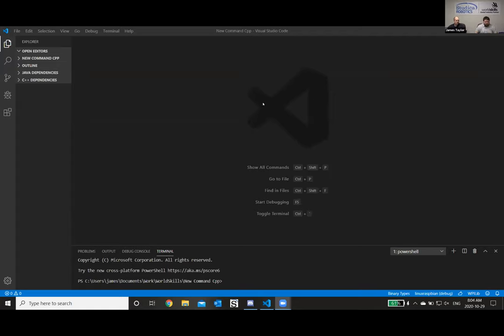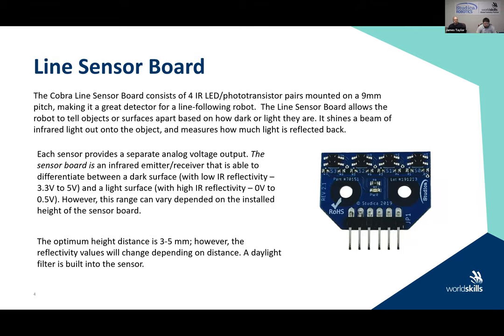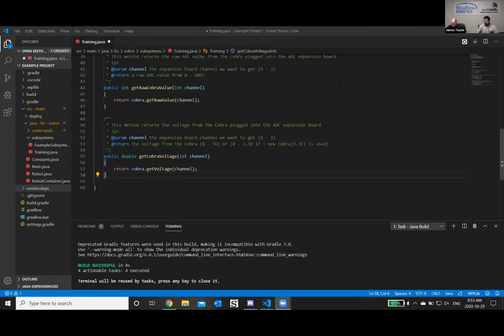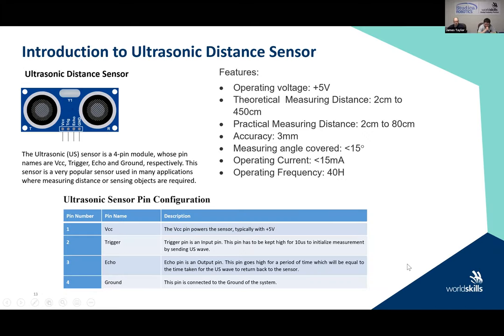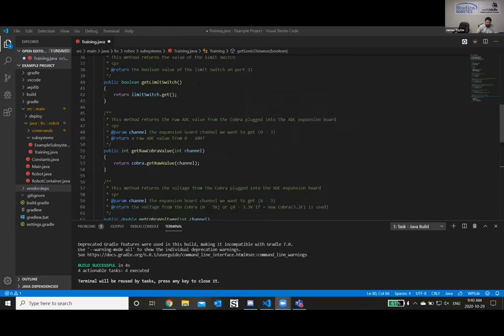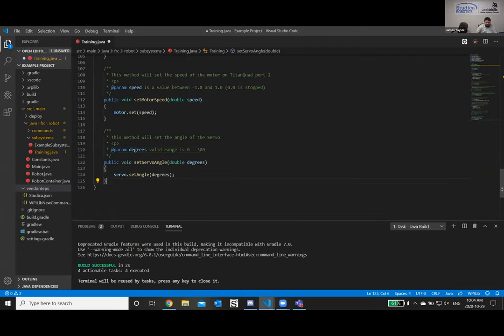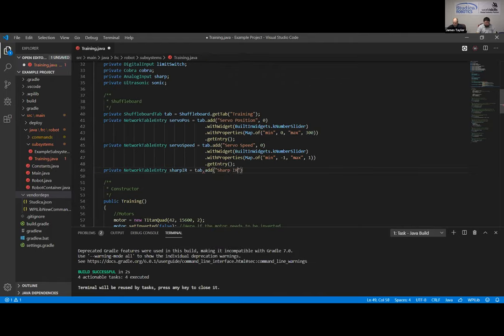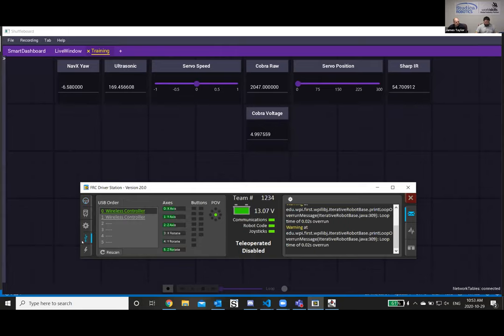Worldskills Mobile Robotics Training Webinar Day 4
Training Webinar Day 4 for Worldskills skill 23 Mobile Robotics